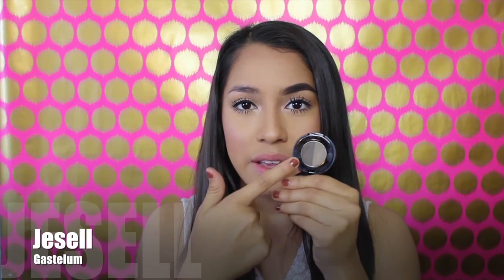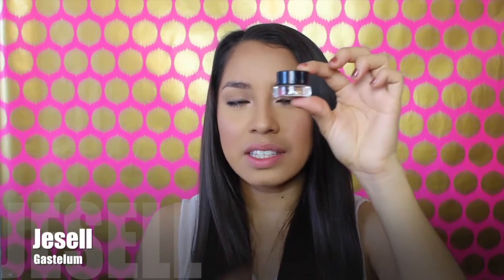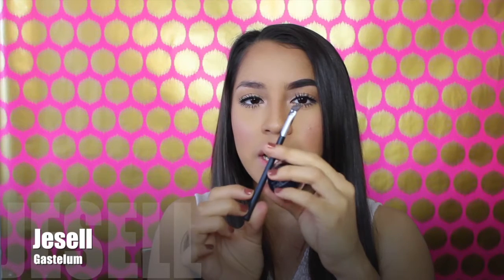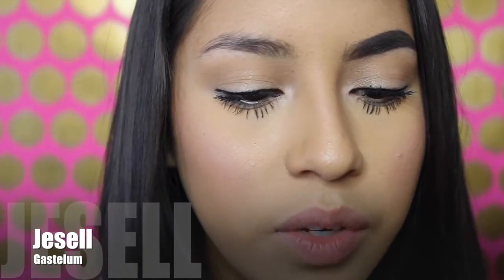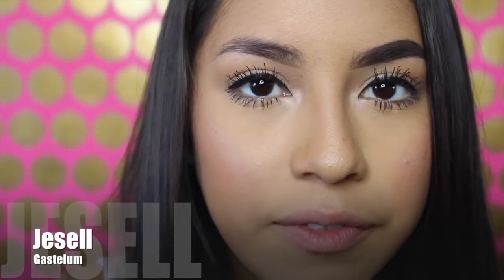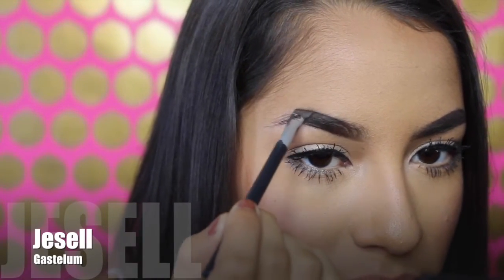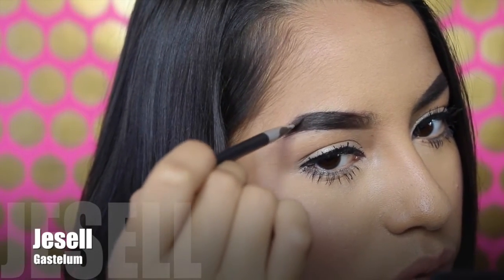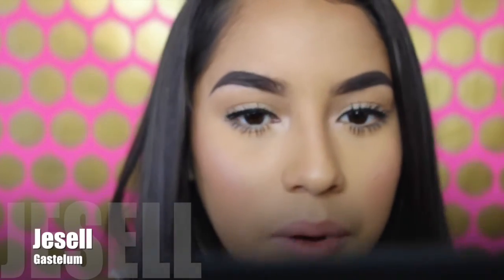The "PERFECT EYEBROW" Routine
Meizong - Salt Mines

There's been many videos out there about how to get the "Perfect Eyebrow", this is my version.

SC: jeseeeeell

xoxo,
Jesell Gastelum